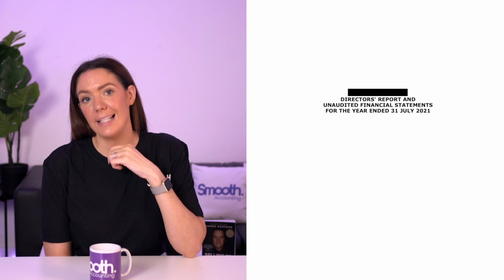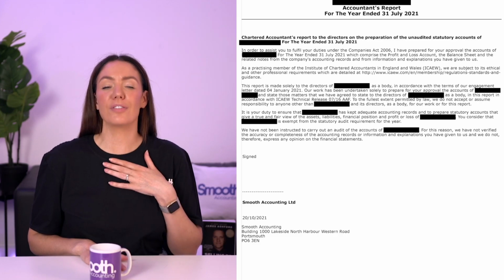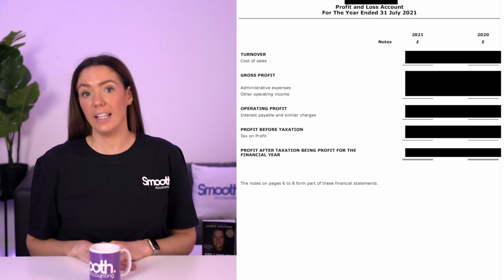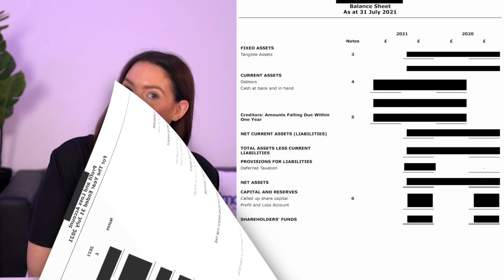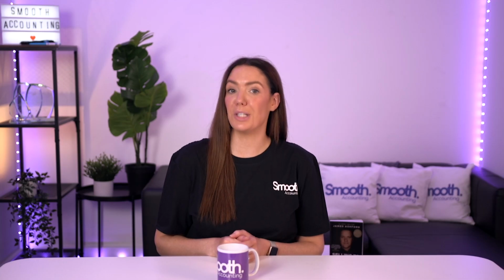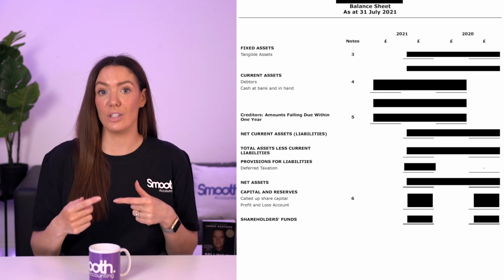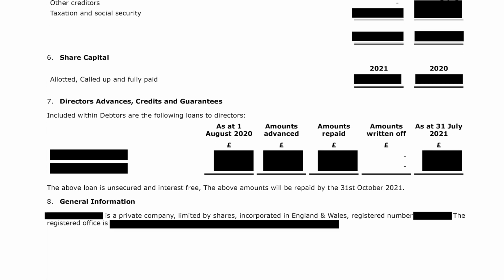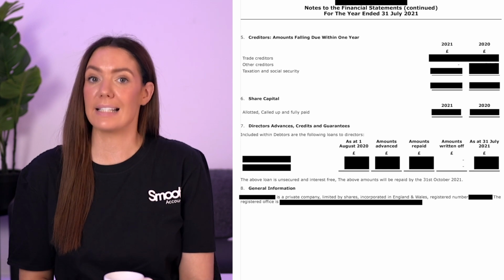HOW TO READ A SET OF ACCOUNTS!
🔸 Hello Everyone 🔸
This is Jeri Williams.
Hope you all are doing very well. In today’s video, I am going to share with you HOW TO READ A SET OF ACCOUNTS. In this video, I break down a set of FRS102 1A accounts, and what everything means!
I know what you’re all thinking……who even reads them?? Probably not many people but for those that do (or would if they understood them) I thought I’d put together a little summary.
Hope this video will be very informative and helpful for you.

⏰ Video Duration: 05:08

⏰ SCHEDULE:
No Schedule